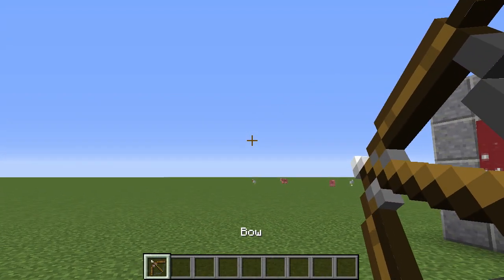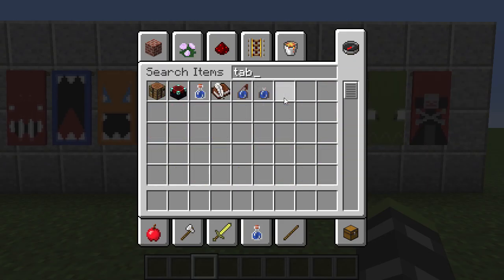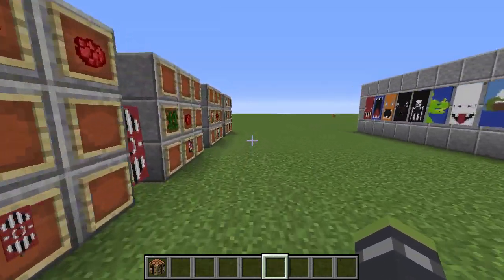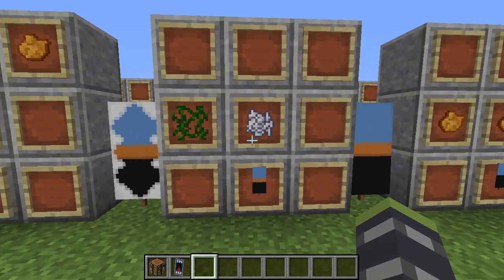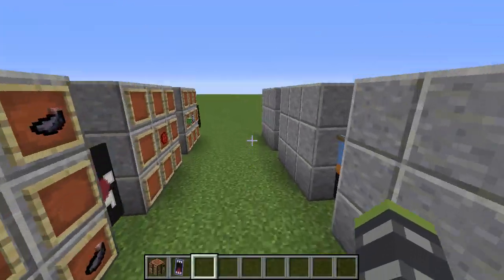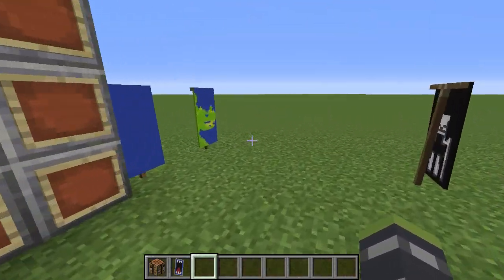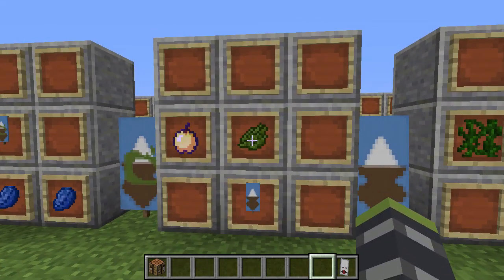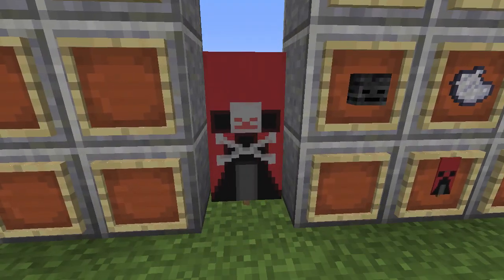Minecraft 10 epic Monster banners! With tutorial!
Hey guys and welcome to 10 epic monsters banners and how to make them!

►Banner Quick Hop
●Spider man - 2:36
●Super man 3:20
●Hulk 3:57
●Green Lantern 4:48
●Flash 5:33
●Iron Man 6:24
●Aqua Man 7:13
●Bat Man 8:05
●Captain America 8:38
●Dead Pool 9:25

►How to create a banner and submit it to me---
●Overall its easy you can create your banner ... when you have created your masterpiece simply tweet it to me @Behrzilla

►Random Banner Facts---
● Apple for banners is golden notch apple so that's an apple surrounded by gold blocks
●Creeper head is found by exploding a super charged creeper next to another creeper
●You can duplicated banners by putting the base color banner with your final banner in a crafting table :D